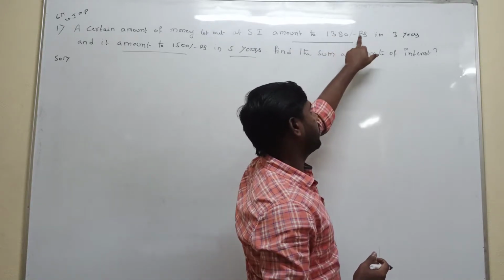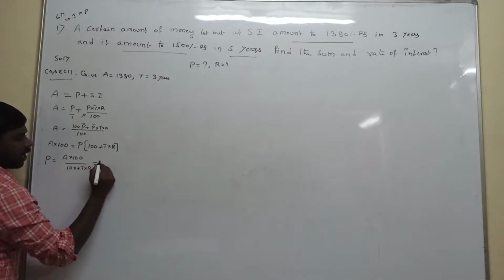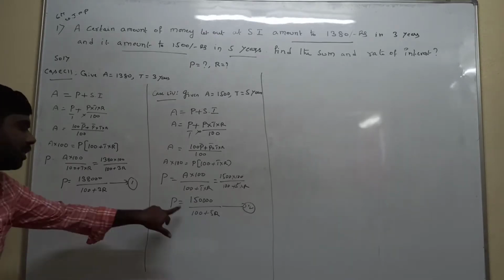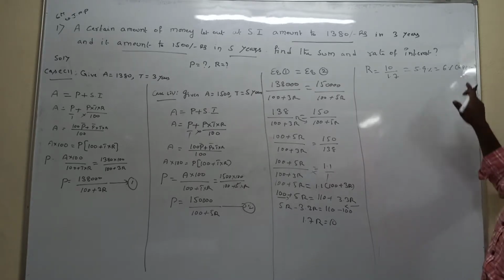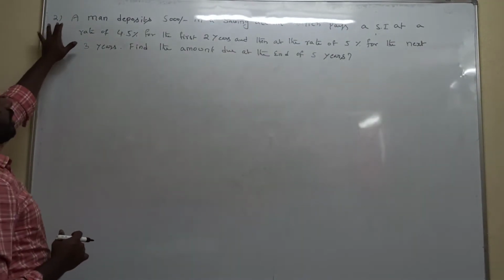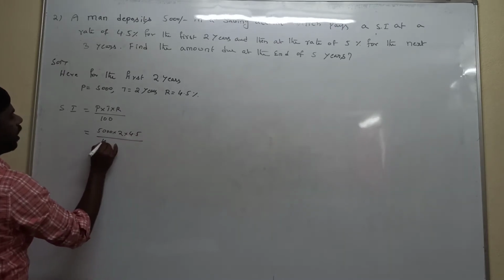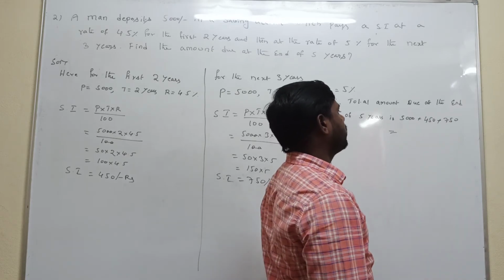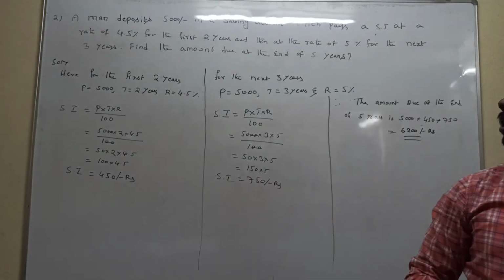5.commercial arithmatics (5/1/21)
simple interest problems